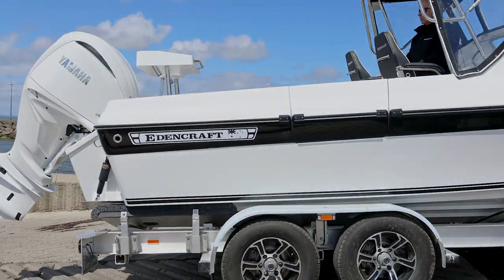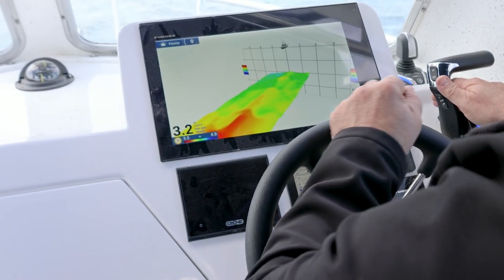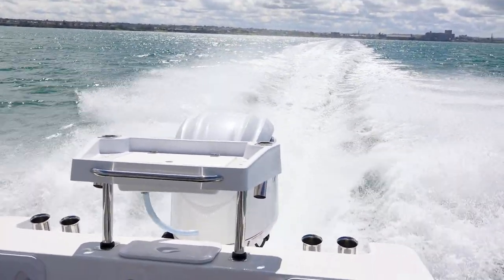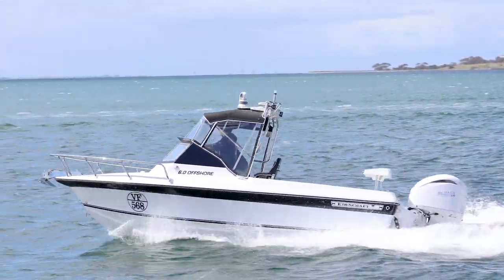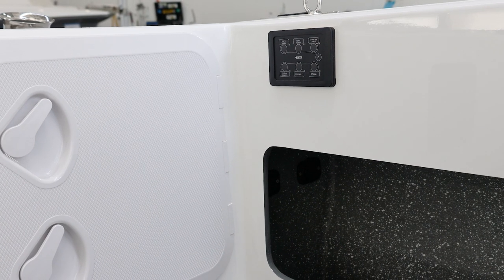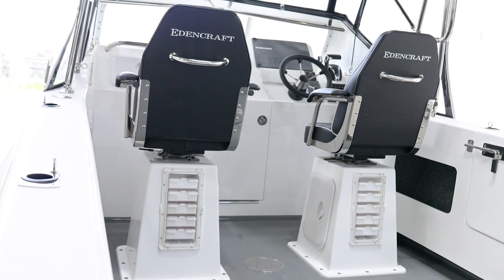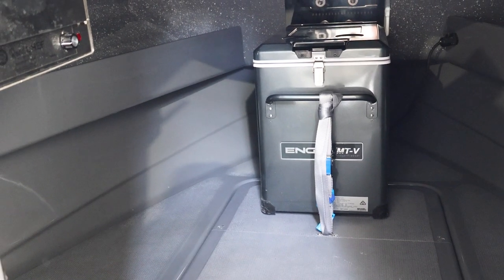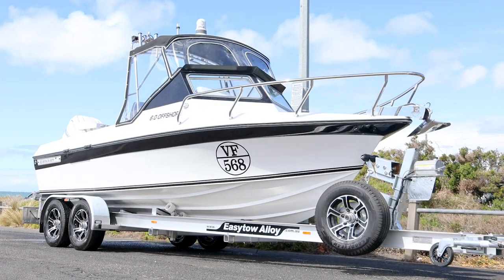Our most comprehensive 6.0m build EVER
A beautiful boat customised to suit a diverse range of fishing, the only thing this boat can't do is wind the reel.

A lovely black pinstripe with accompanying wavebreaker and custom piping on the upholstery catches the eye, before you're blown away by the amount of tech on board this 6m boat. We're not sure we've seen a more comprehensive 6m boat before...

A brilliant boat for one of our favourite customers. Congratulations Nick - this is an absolute beauty!

Want to see more video rundowns of every boat to leave the Edencraft factory, full Edencraft TV episodes, customer reviews and more?